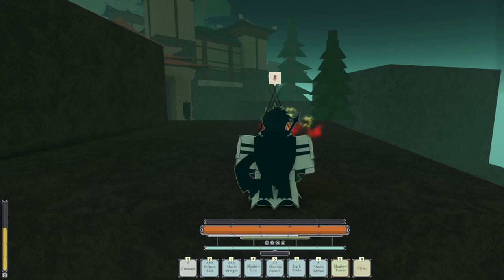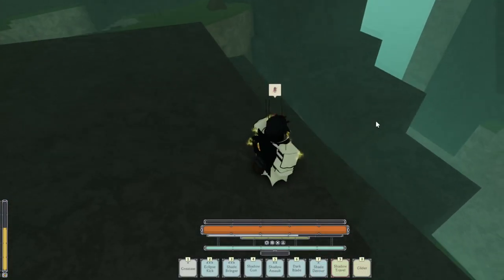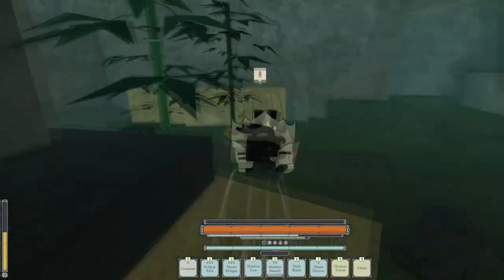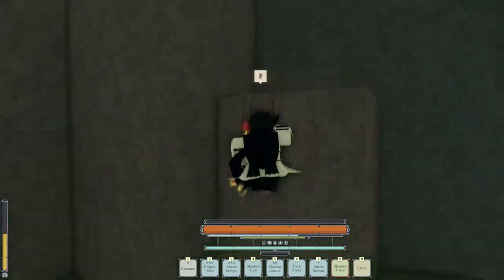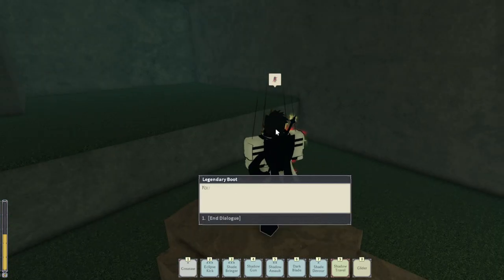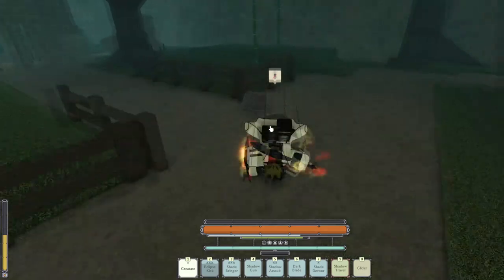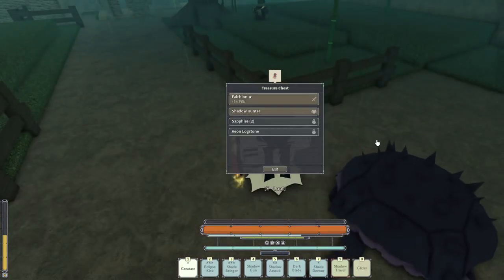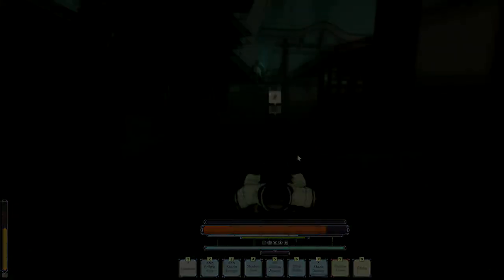TERRAPOD GUARANTEED LOCATION EVANSPEAR FARMING | SAFE Crimson Terrapod Deepwoken Farm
Hey guys, today I bring to you a safe and guaranteed terrapod farm location if you want to try to grab yourself the almighty evanspear hand axe!

I'll be back to Deepwoken content soon!

About ROBLOX:
Roblox is an online game platform and game creation system developed by Roblox Corporation that allows users to program games and play games created by other users. Created by David Baszucki and Erik Cassel in 2004 and released in 2006, the platform hosts user-created games of multiple genres coded in the programming language Lua.

About Deepwoken:
Deepwoken is a difficult game with permanent character loss. Losing characters is a part of the game that should be expected.
Seek out your destiny upon an unforgiving sea and unravel the mysteries of a dying world. Discover and modify powerful abilities, find unique strengths, and develop your character into a force to be reckoned with. Desperately try to escape the horrors that lurk just beneath the waves. Whatever you do, it's your story to be told.

Hopefully you guys enjoy!